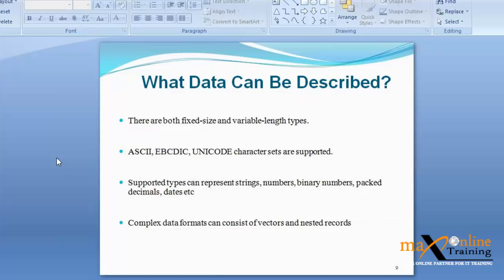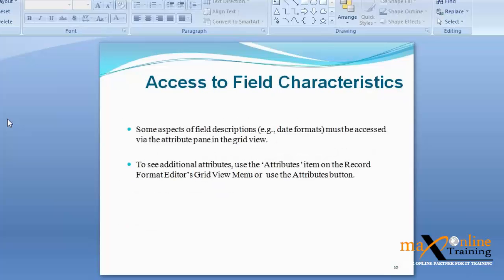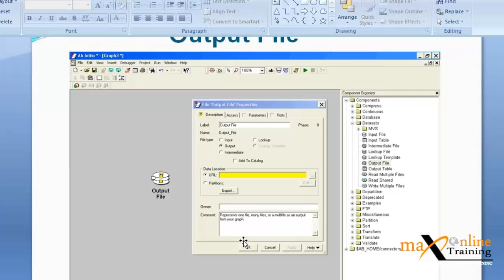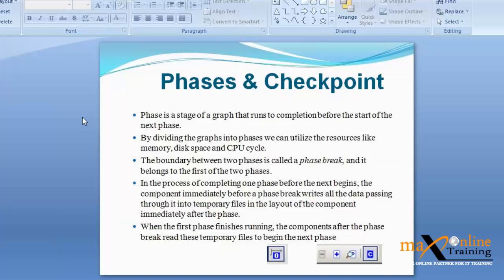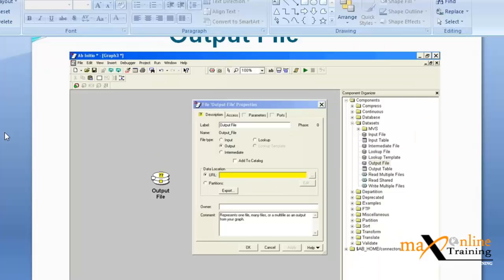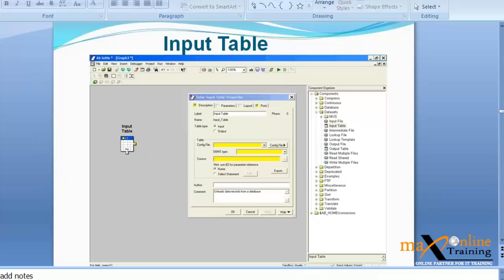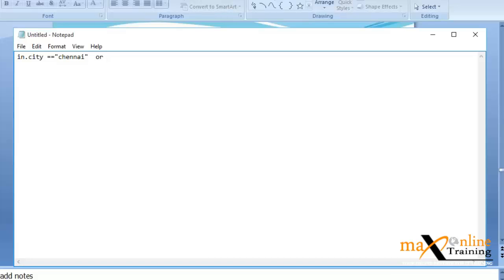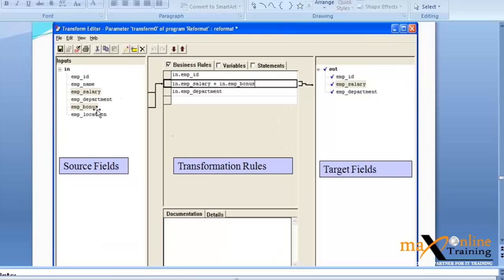Ab Initio Training | Ab initio Classes | Max OnlineTraining